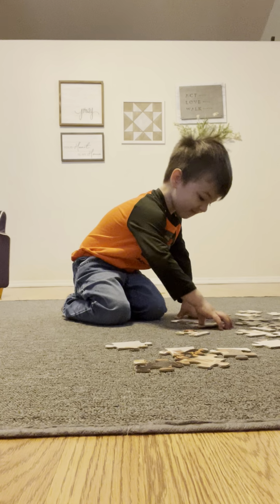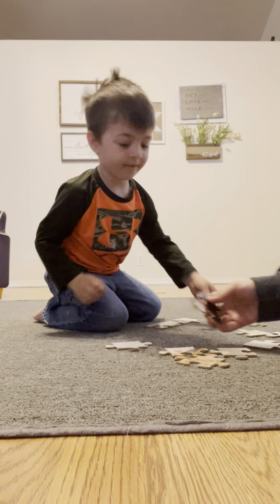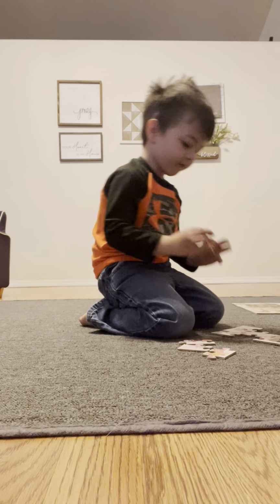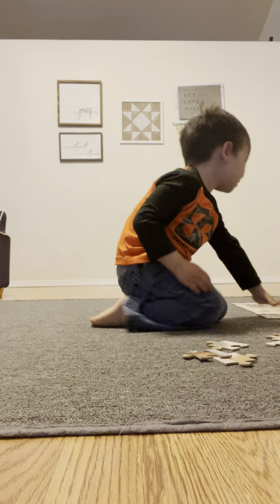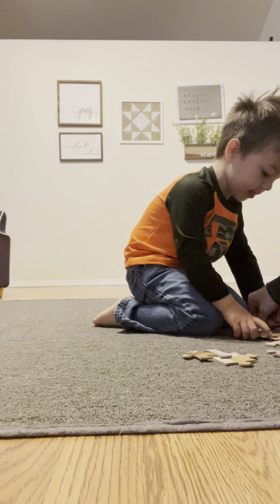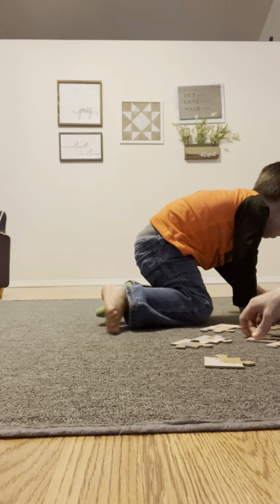Practice Video (FI, Discontinuous, Continuous measurement)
3M Intervals